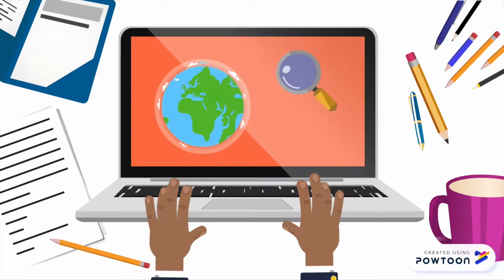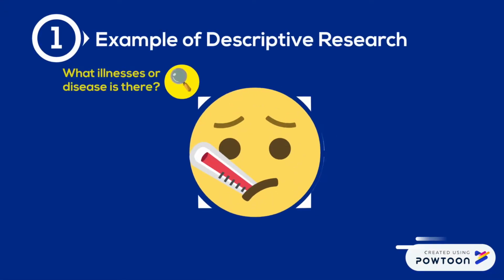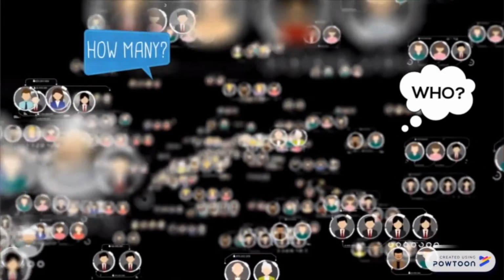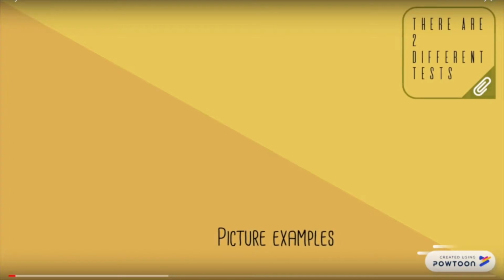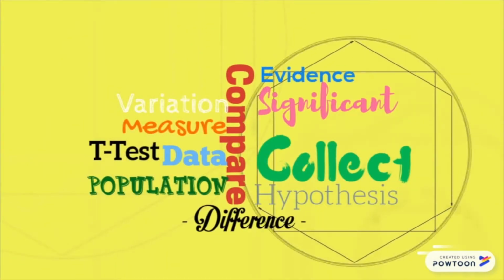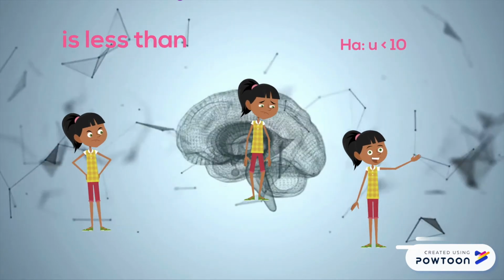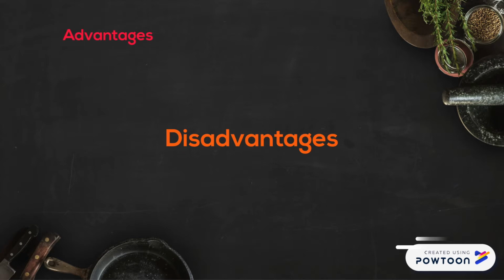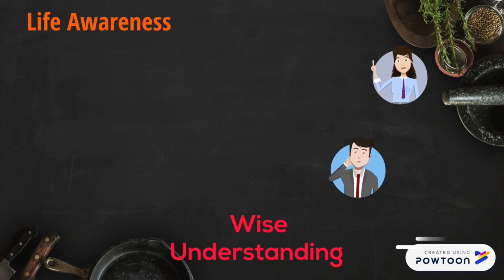HCA 175 1003 - Research Club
Overview of our research, descriptive and causal research, tests of significance, and formulation of hypothesis.